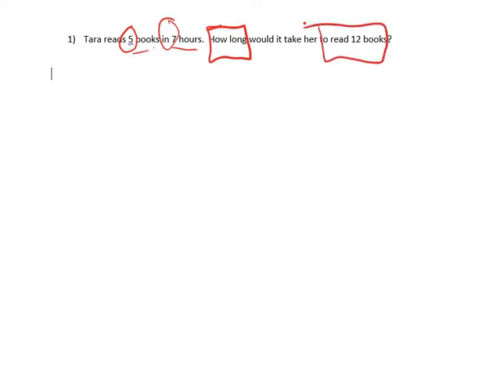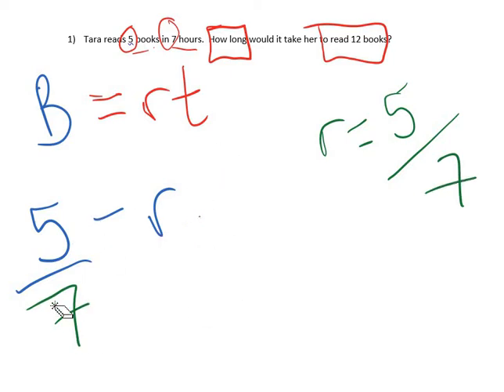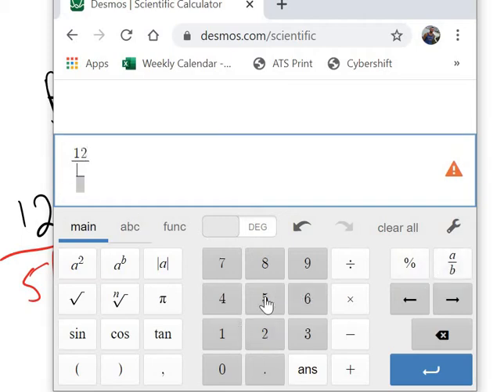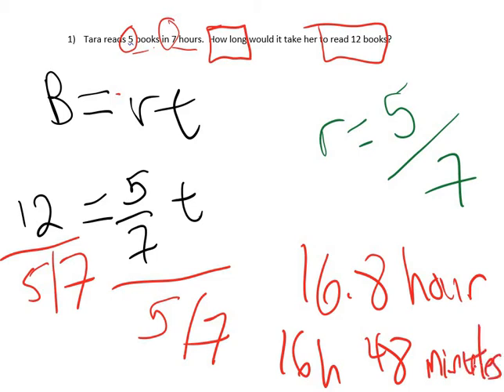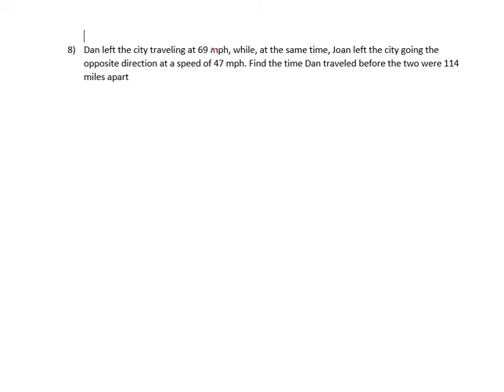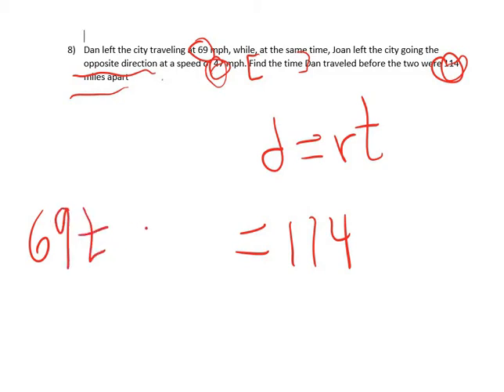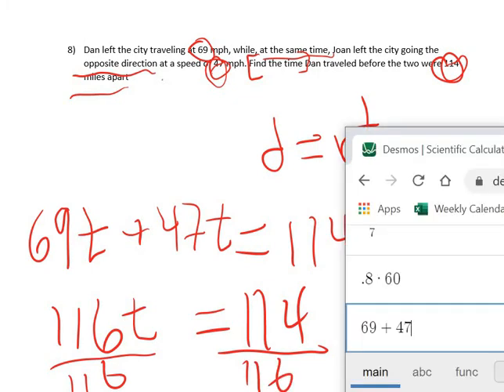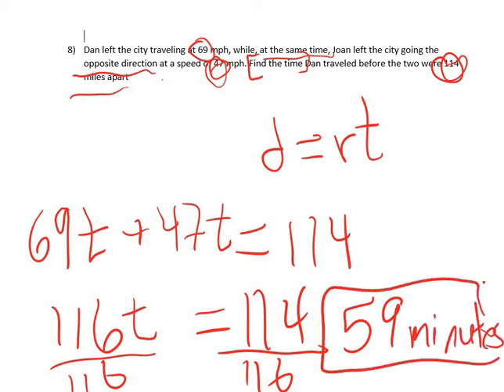Distance Problems Example